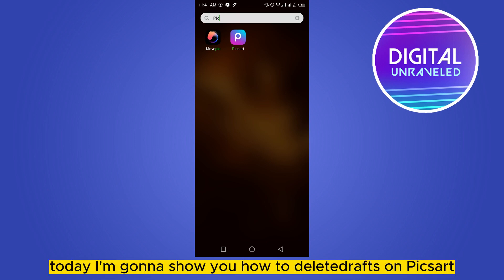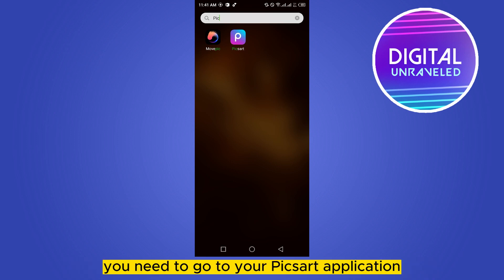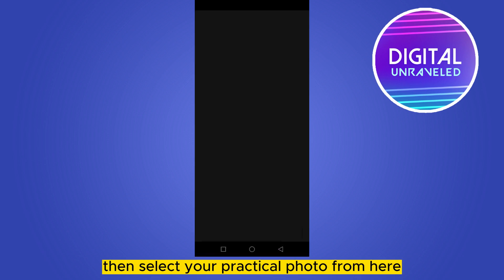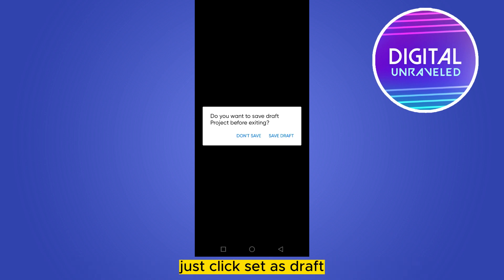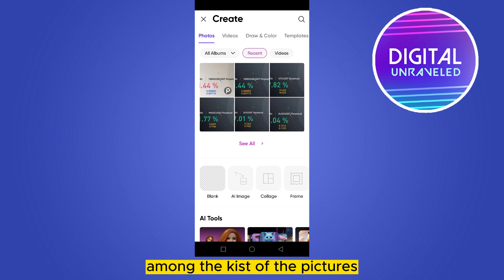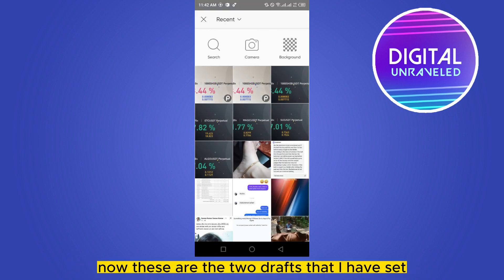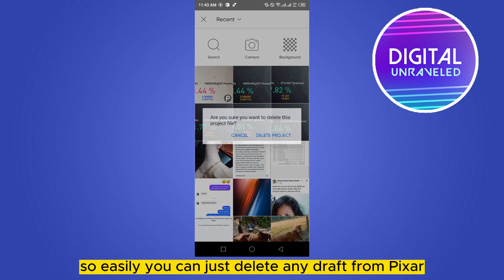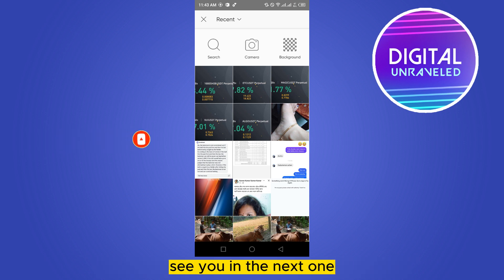How To Delete Drafts On Picsart (Step By Step)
Learn How To Delete Drafts On Picsart